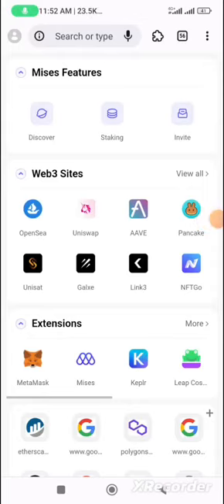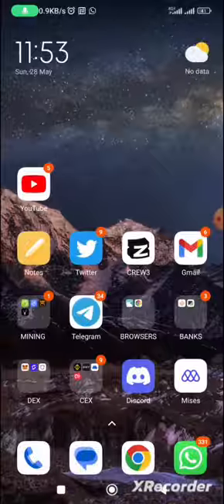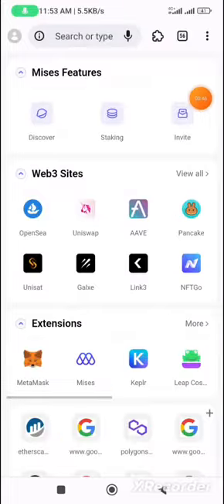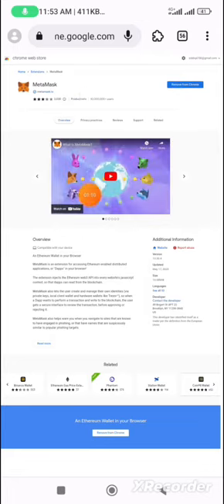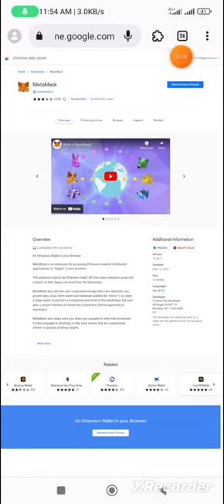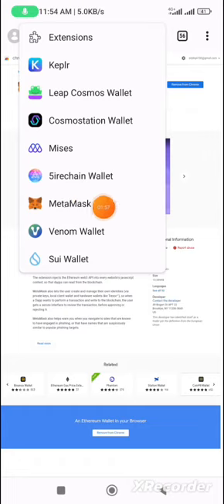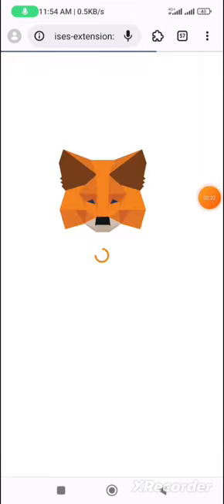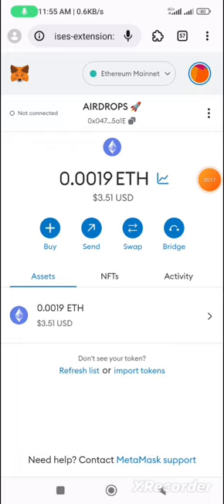How to create a Metamask wallet on MISES Browser. (Short)